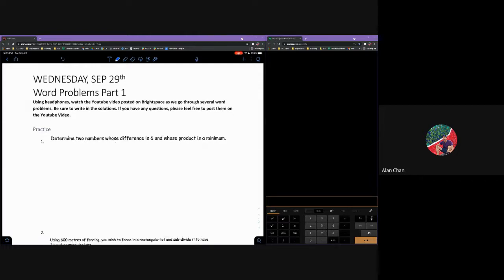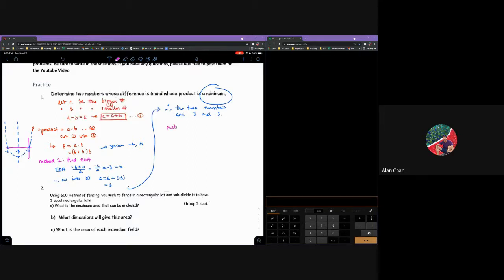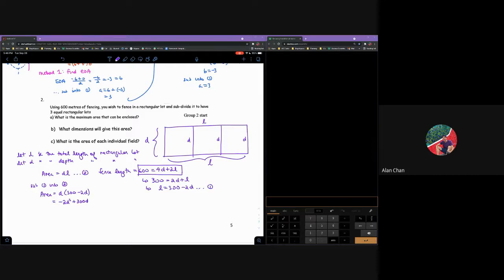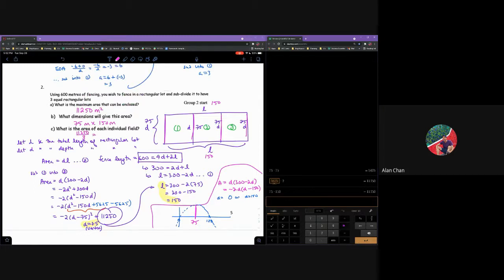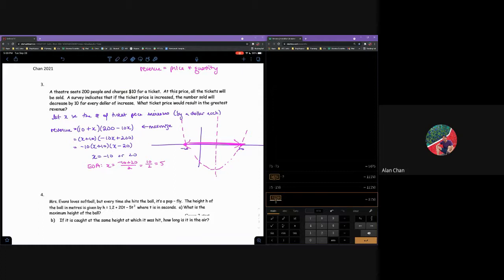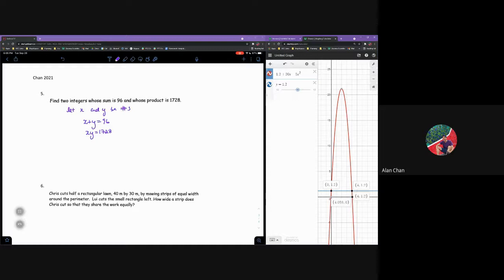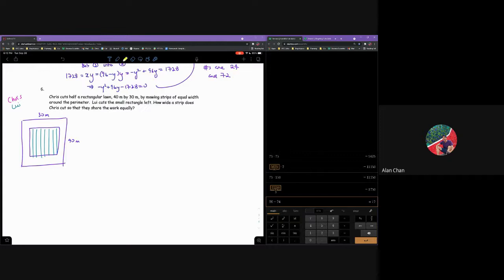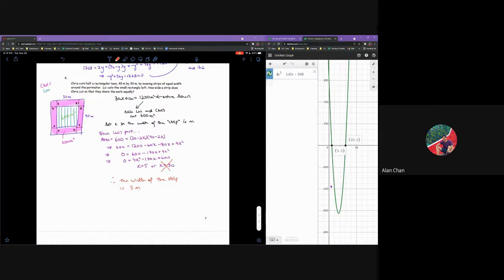Chan Video Wednesday Word Problems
This video is for Wednesday's asynchronous lesson. Please follow along and pause and speed up as needed. Note: for questions 5 and 6 we are not looking for the vertex (solving for zeroes instead) Timestamps below:
00:00 Question 1
08:27 Question 2
20:06 Question 3
27:27 Question 4
32:30 Question 5
36:58 Question 6